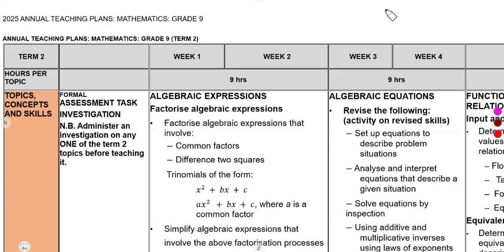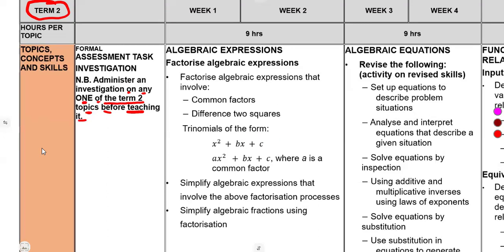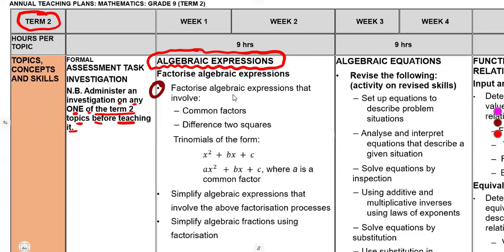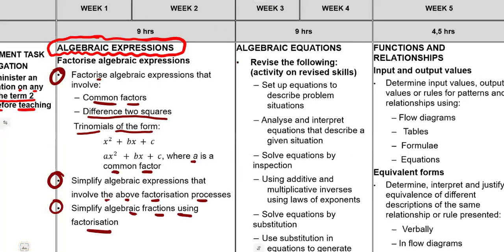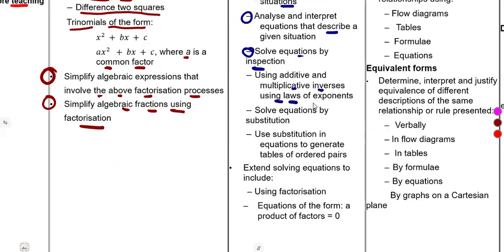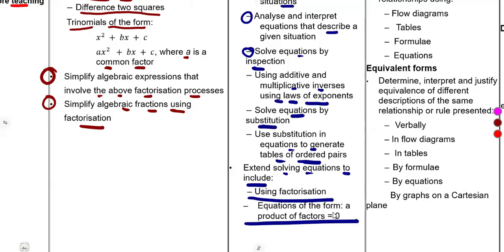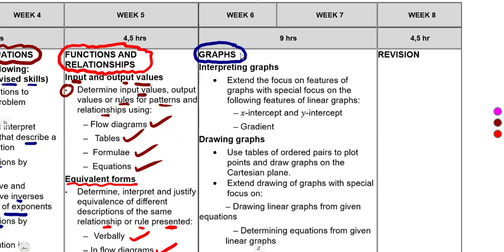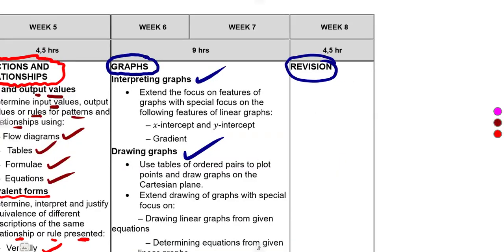Mathematics Grade 9 Term 2 Topics - ATP 2025